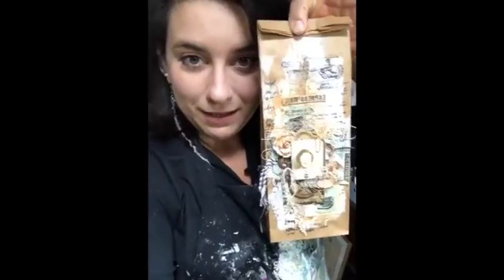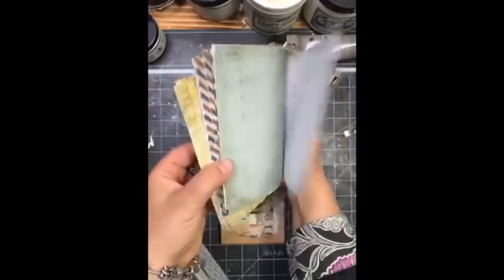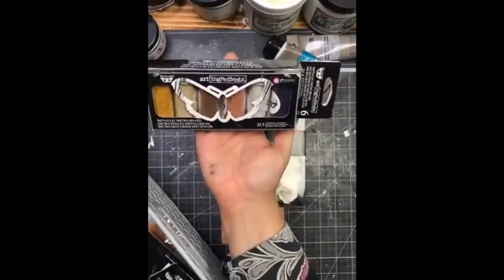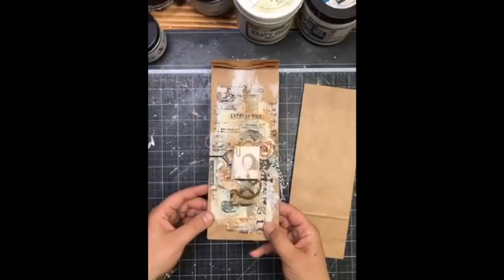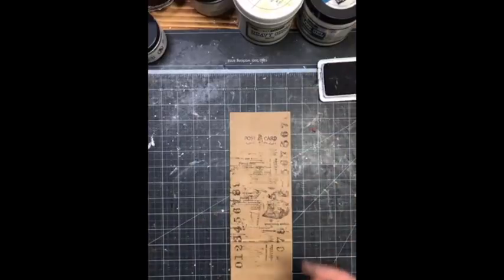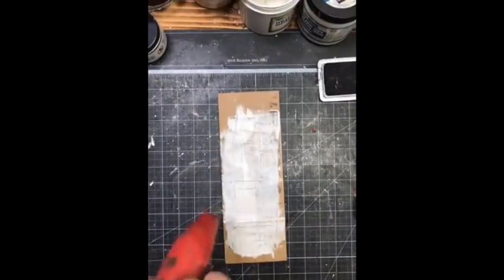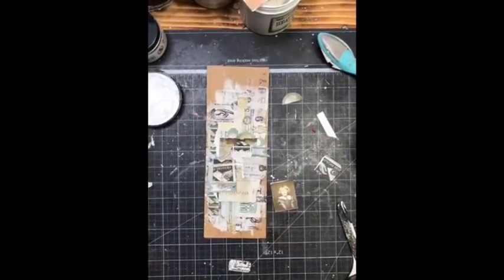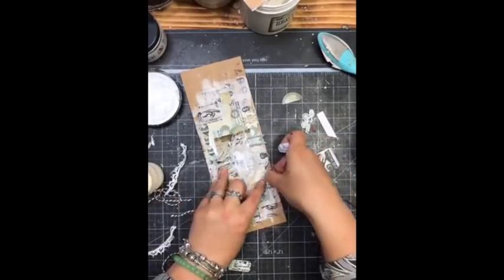Mixed Media Minutes - Vintage Gift Bag with Finnabair - FB Live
Step-by-step FB Live show featuring products from Finnabair available worldwide in the independent craft stores. For more mixed-media tutorials visit: